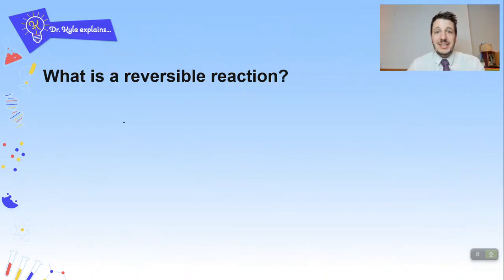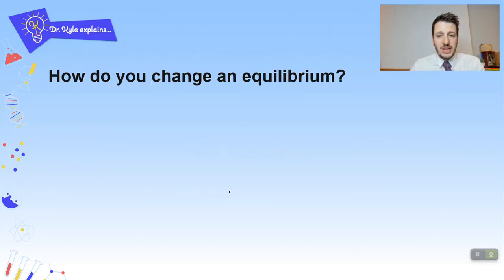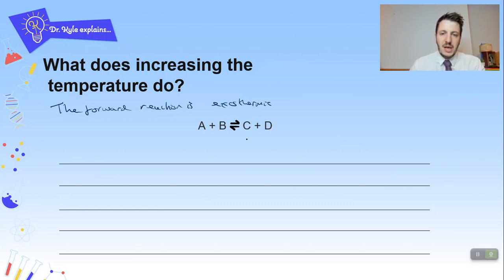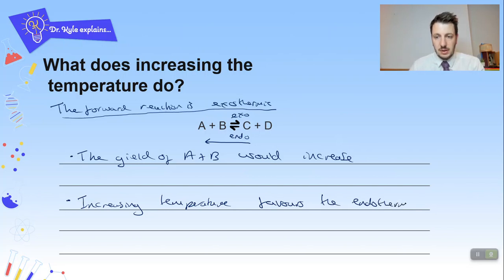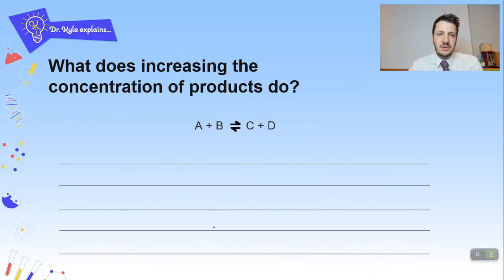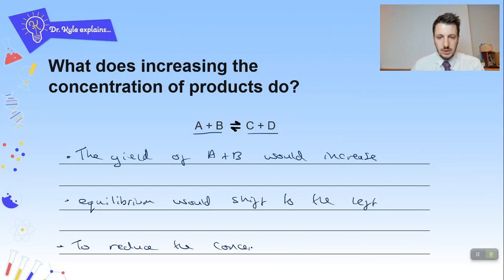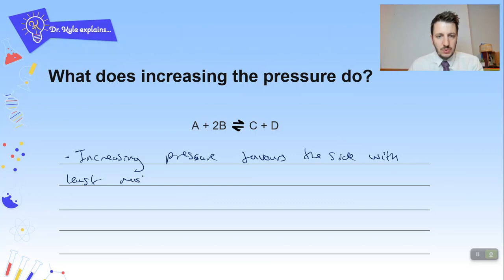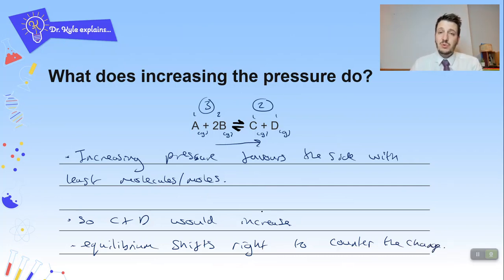Equilibrium and le chatelier's principle AQA GCSE chemistry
How to use equilibrium for GCSE AQA chemistry